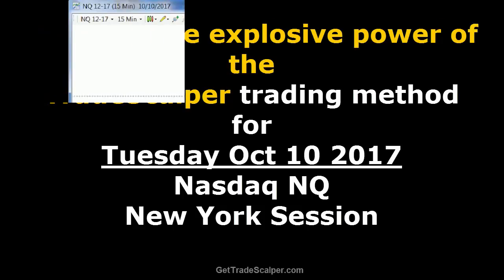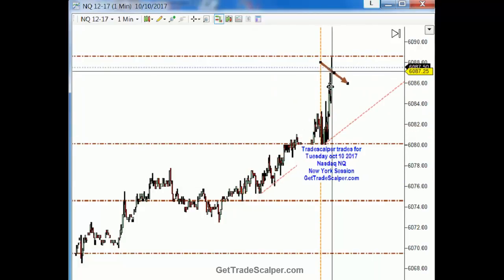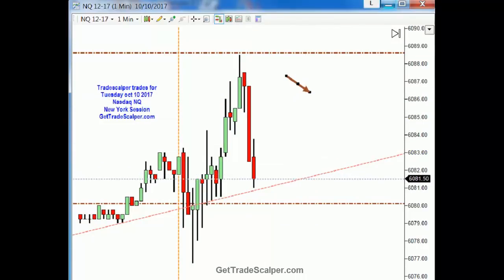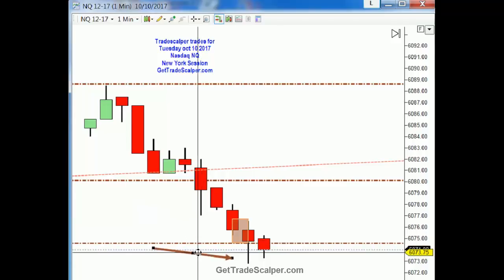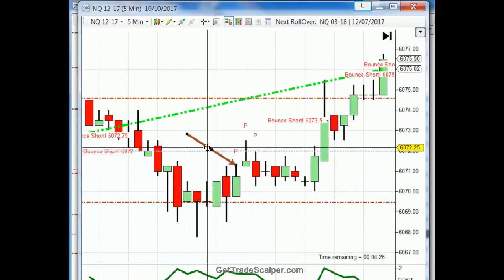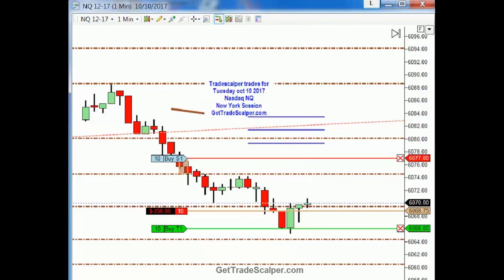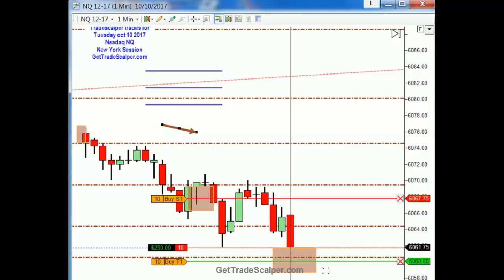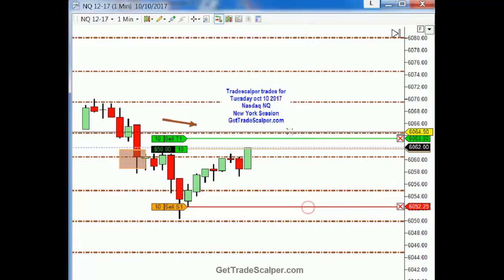Witness Live Trade scalper trades for Nasdaq NQ Tuesday Oct 10 2017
“You give a poor man a fish and you feed him for a day. You teach him to fish and you give him an occupation that will feed him for a lifetime.” (Chinese proverb.)

Welcome back traders, we had another beautiful day of trades
4 in total and we missed 2 all were successful.

In the video I show you live the unbelievable power and setups of the
Tradescalper trading system that you can start learning today.

It took us about an hour and we were done.

If you would like to get started trading this system please
click the link and you'll be glad you did.

Here is the link to my Atlasline trade demos so that you can witness the power of it too.

Take your trading to a new level starting today

CFTC RULE 4.41 – HYPOTHETICAL OR SIMULATED PERFORMANCE RESULTS HAVE CERTAIN LIMITATIONS. UNLIKE  AN ACTUAL PERFORMANCE  RECORD, SIMULATED RESULTS DO NOT REPRESENT ACTUAL TRADING. ALSO, SINCE THE  TRADES HAVE NOT BEEN EXECUTED, THE RESULTS  MAY HAVE UNDER-OR-OVER COMPENSATED FOR THE IMPACT, IF ANY, OF CERTAIN MARKET FACTORS, SUCH AS LACK OF LIQUIDITY. SIMULATED TRADING PROGRAMS IN GENERAL  ARE ALSO SUBJECT TO
THE FACT THAT THEY ARE DESIGNED WITH THE BENEFIT OF HINDSIGHT. NO REPRESENTATION IS BEING MADE THAT ANY ACCOUNT WILL OR IS LIKELY TO ACHIEVE PROFIT OR LOSSES SIMILAR TO THOSE SHOWN.

GOVERNMENT REGULATIONS REQUIRE DISCLOSURE OF THE FACT THAT WHILE THESE METHODS MAY HAVE WORKED IN THE PAST, PAST RESULTS ARE NOT NECESSARILY INDICATIVE OF FUTURE RESULTS.
WHILE THERE IS A POTENTIAL FOR PROFITS THERE IS ALSO A RISK OF LOSS. A LOSS INCURRED IN CONNECTION WITH TRADING FUTURES CONTRACTS CAN BE SIGNIFICANT. YOU SHOULD THEREFORE CAREFULLY CONSIDER WHETHER SUCH TRADING IS SUITABLE FOR YOU IN LIGHT OF YOUR FINANCIAL
CONDITION SINCE ALL SPECULATIVE TRADING IS INHERENTLY RISKY AND SHOULD ONLY BE UNDERTAKEN BY INDIVIDUALS WITH ADEQUATE RISK CAPITAL.

ANY ADVISORY OR SIGNAL GENERATED BY DAY TRADE TO WIN IS PROVIDED FOR EDUCATIONAL PURPOSED ONLY.  ANY TRADES PLACED ARE TAKEN AT YOUR OWN RISK FOR YOUR OWN ACCOUNT. PAST PERFORMANCE IS NO GUARANTEE OF FUTURE RESULTS. WHILE THERE IS GREAT POTENTIAL FOR
REWARD TRADING COMMODITY FUTURES, THERE IS ALSO SUBSTANTIAL RISK OF LOSS IN ALL TRADING. YOU MUST DECIDE YOUR OWN SUITABILITY TO TRADE OR NOT. FUTURES
RESULTS CAN NEVER BE GUARANTEED. THIS IS NOT AN OFFER TO BUY OR SELL FUTURES OR COMMODITY INTERESTS.
trade scalper 3 scalp nasdaq scalp russell scalp trading
scalping futures techniques scalping gold scalping indicator scalp trading techniques
scalping indices scalp trading course scalp trading software live trade scalper trades demo